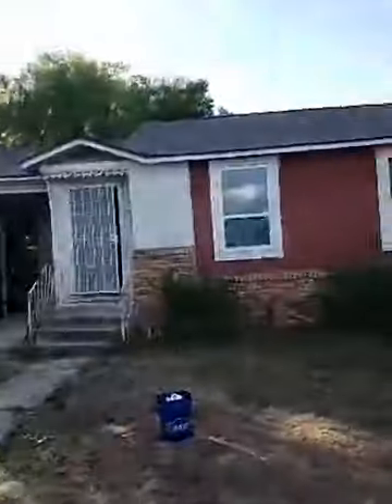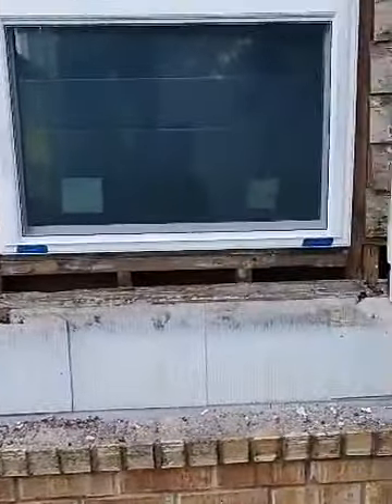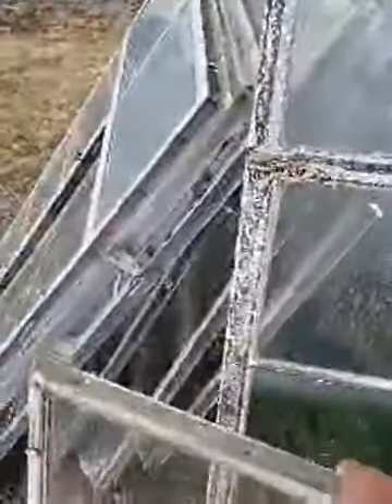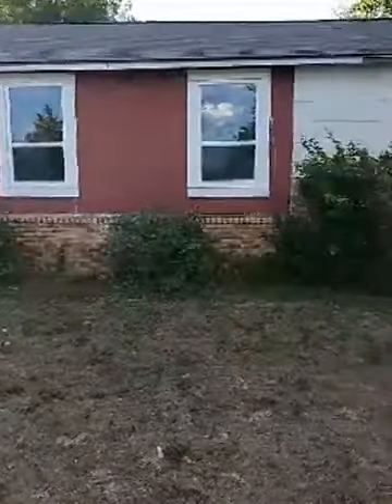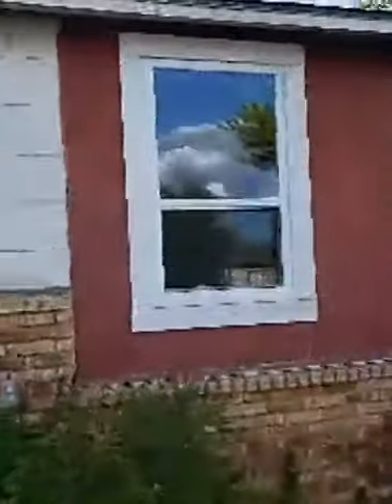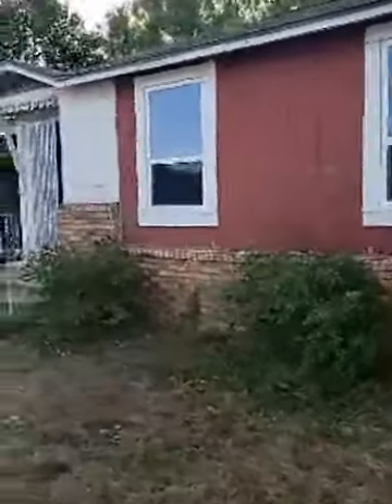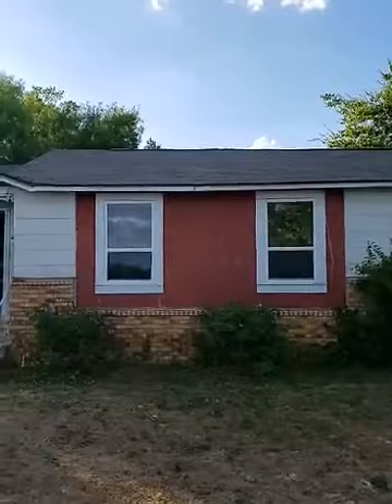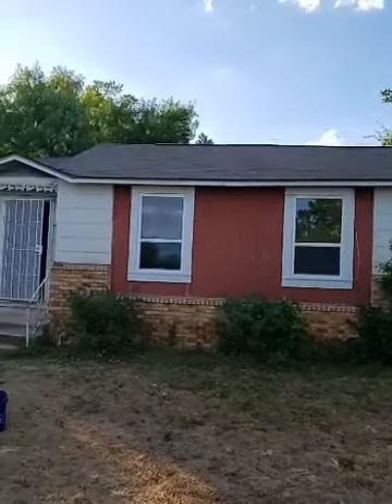Drop in Site Inspection on a Window Install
In this video, Travis does a walk-through on a fascia job.
Originally posted July 20 2020